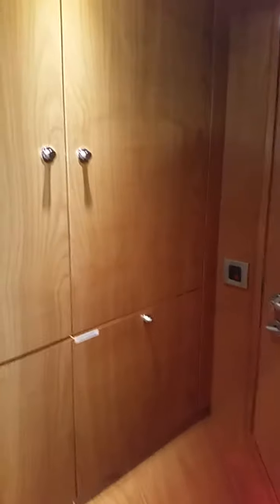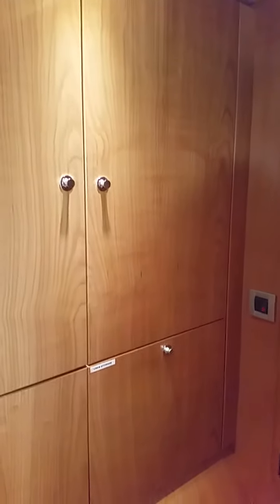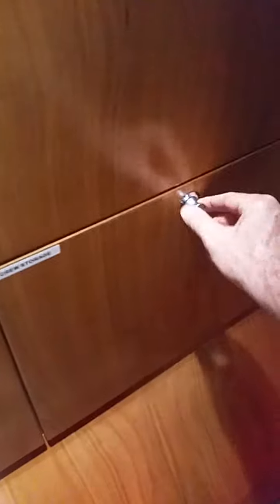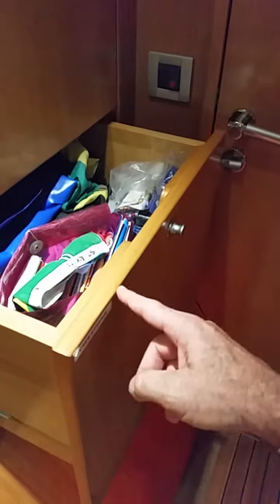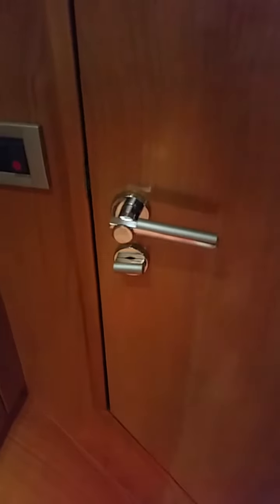#13 The quality of Orion's Interior and Fixtures- Video of door jams and drawers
Long time Captain and Engineer of Orion, the 90ft Catana catamaran, talks about his favorite things about this magnificent vessel.